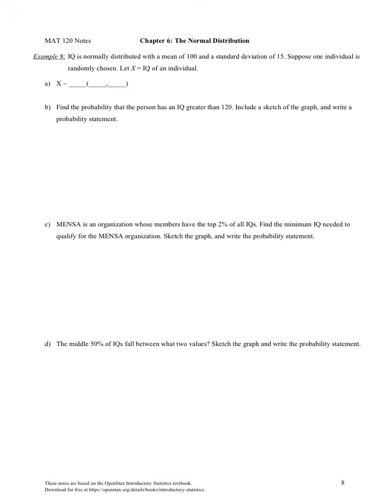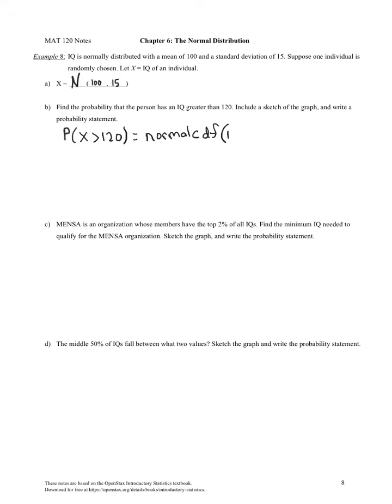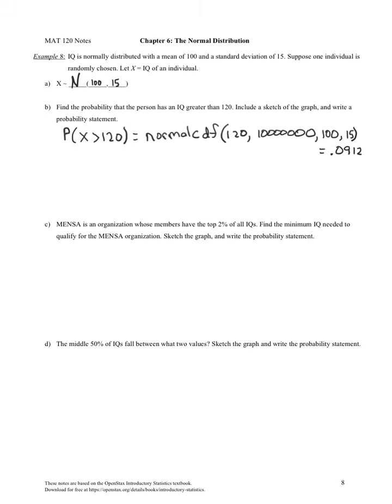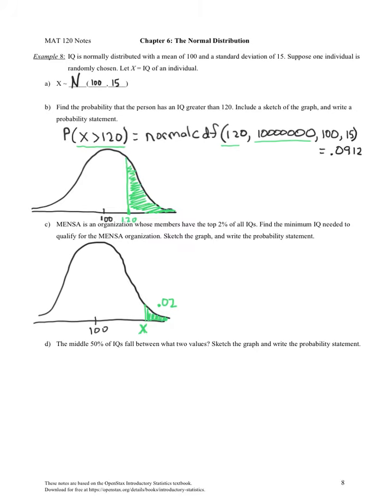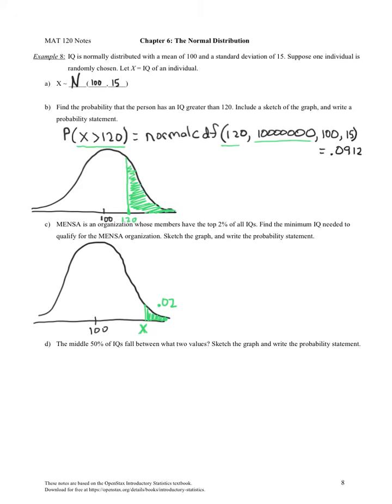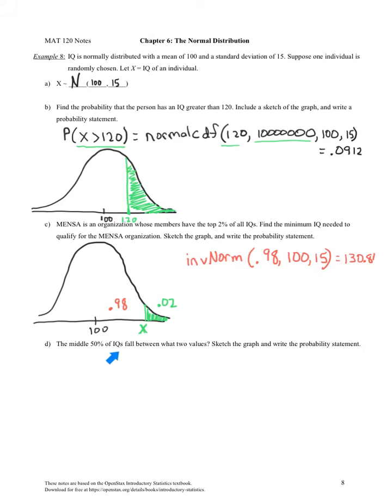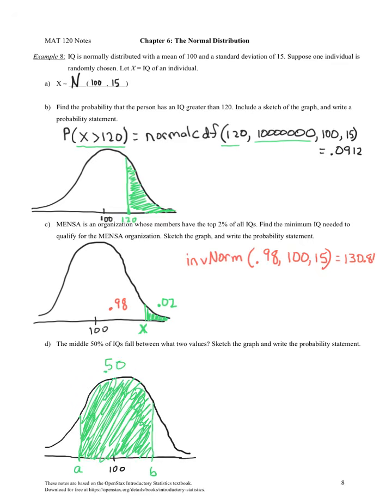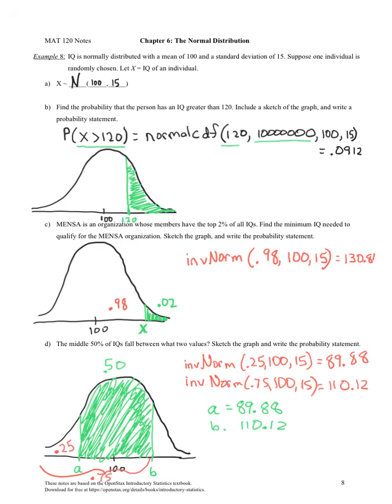6.2 OpenStax Statistics Video #2